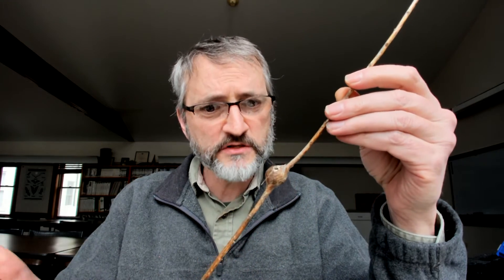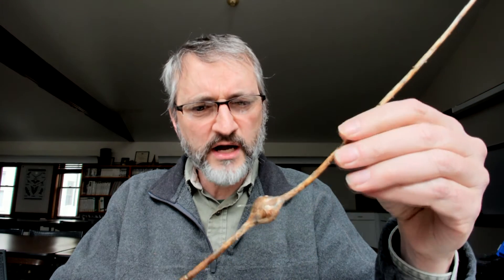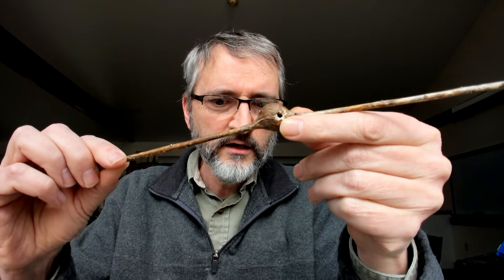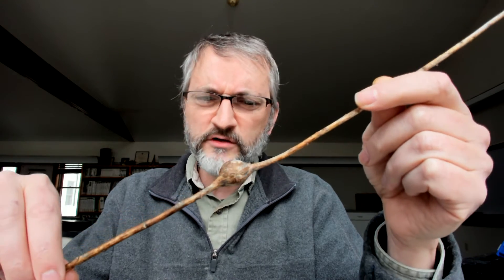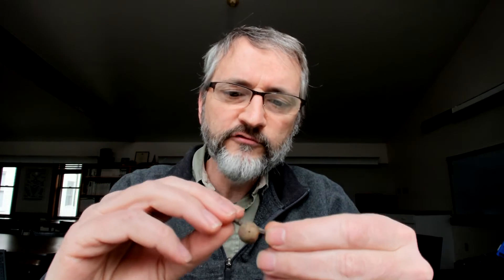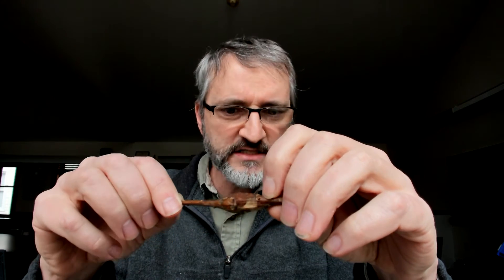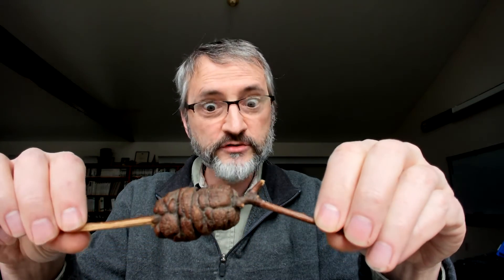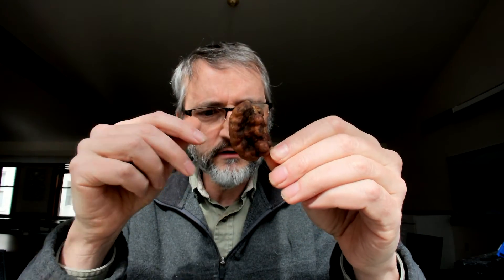Ask the Naturalist: Goldenrod Gall Fly - what is it? Hosted by Scott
It may look like a bud, but it's not! Learn more about Goldenrod Gall Flies in this Ask the Naturalist segment, hosted by Audubon Society of Western Pennsylvania's environmental educator, Scott.